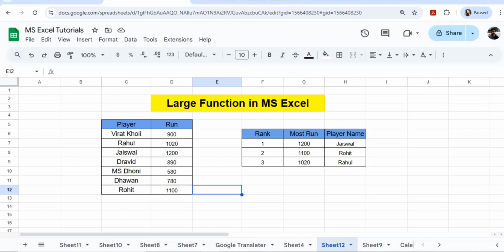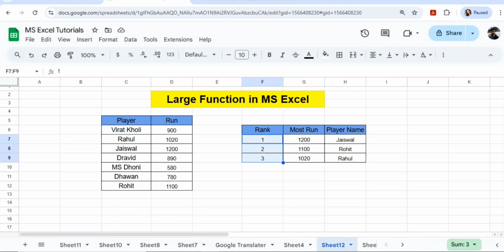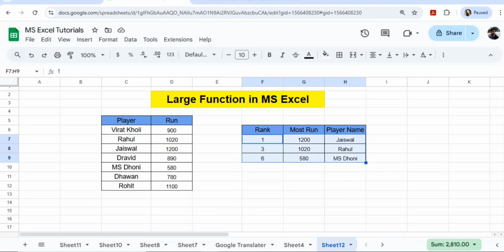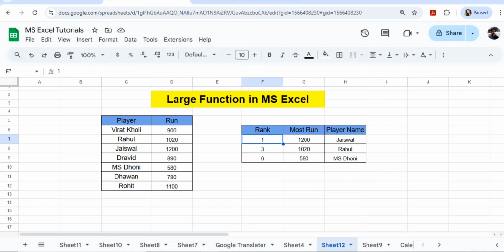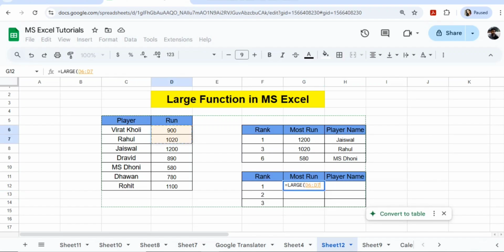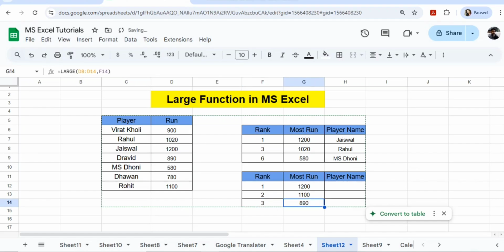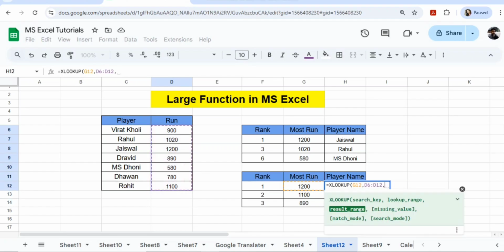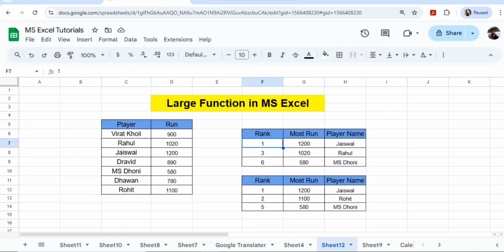Large function in MS Excel - Learn with example